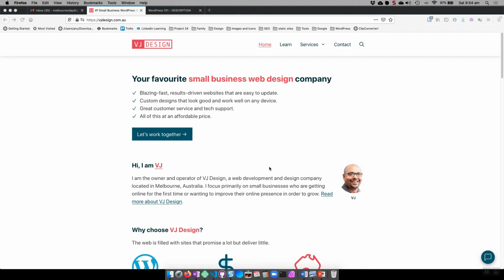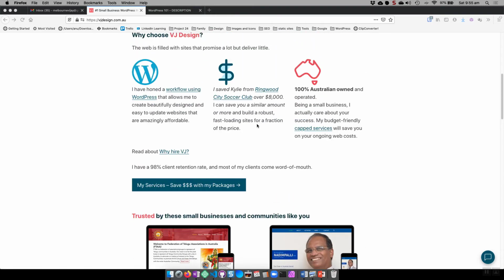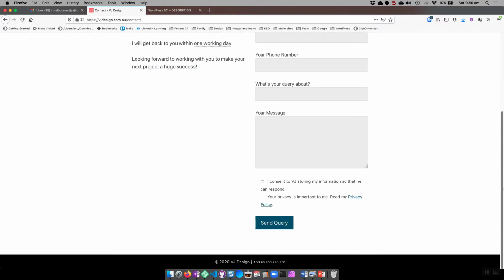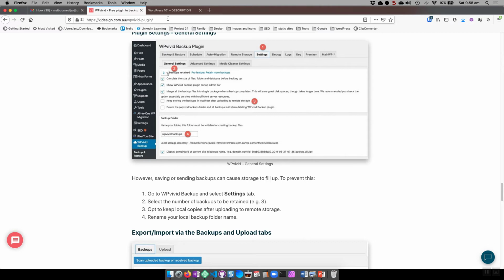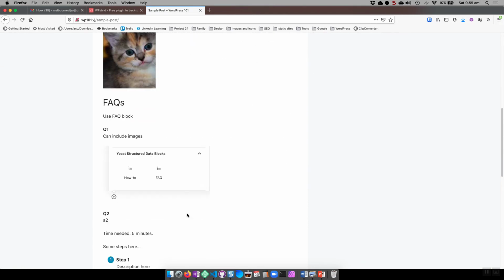WP101 06 01 WordPress Front End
In this video you will learn:
time stamp 1 Point one.
time stamp 2 Point two...

This post is part of WordPress 101 Series. These tutorials are meant to be a starter help for anyone who never used WordPress before.